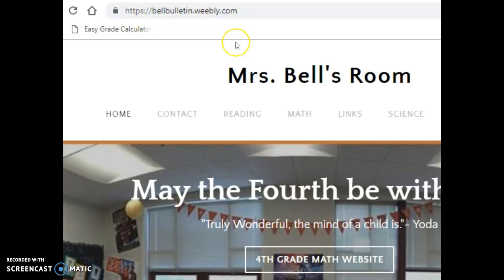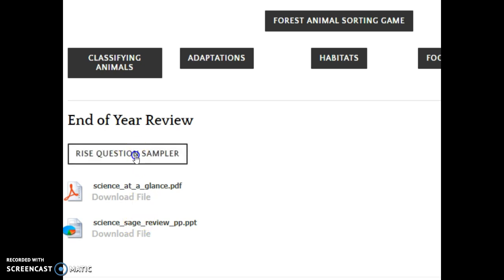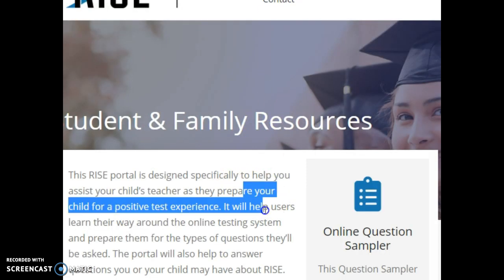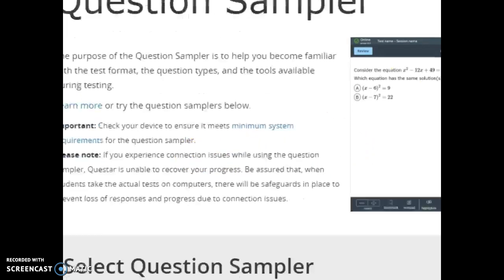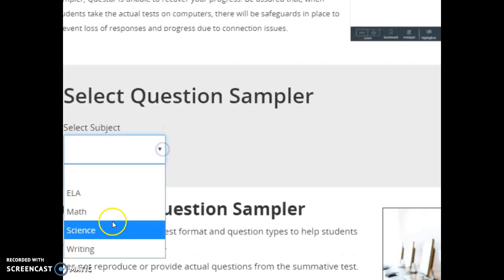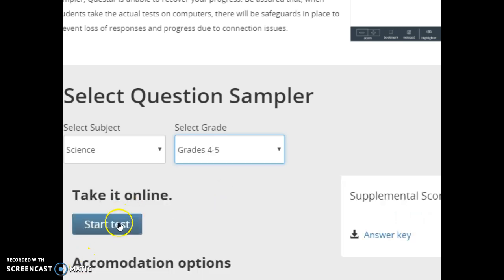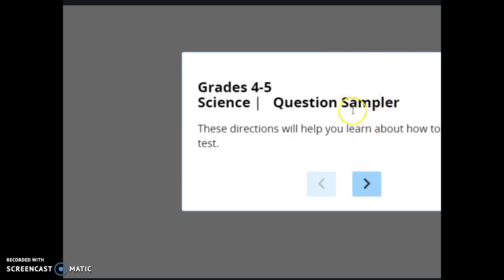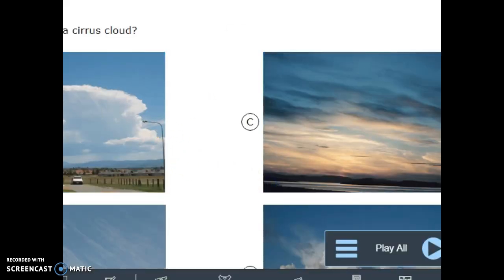Science Review Tips